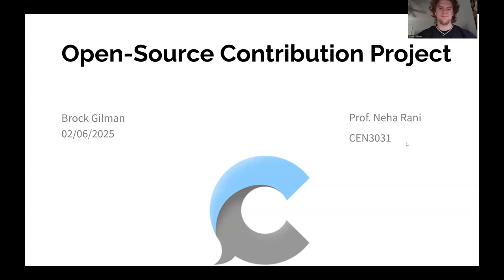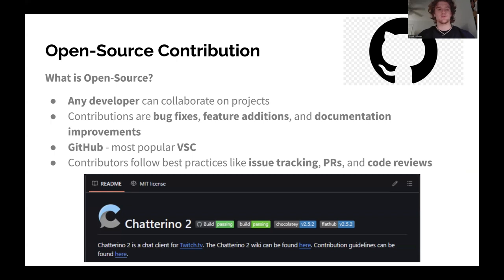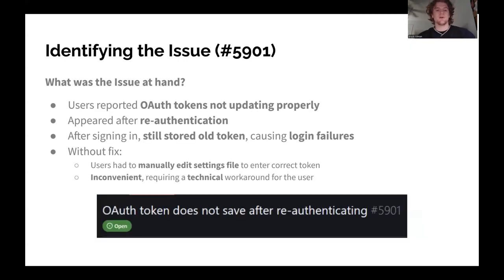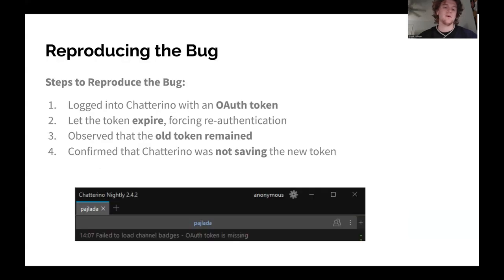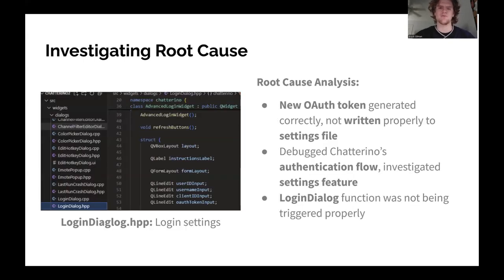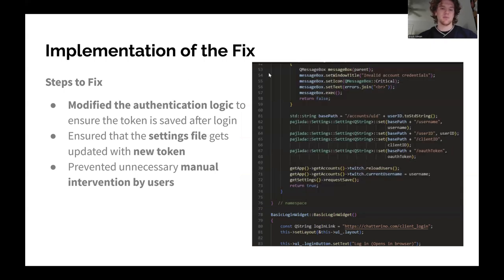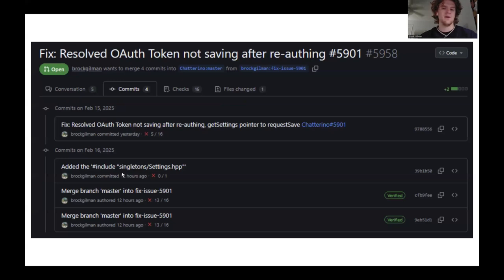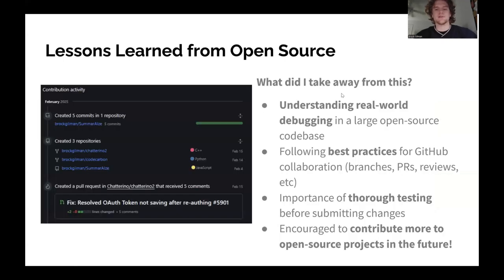Open-Source Contribution Project, CEN3031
Open-Source Contribution to Chatterino in CEN3031